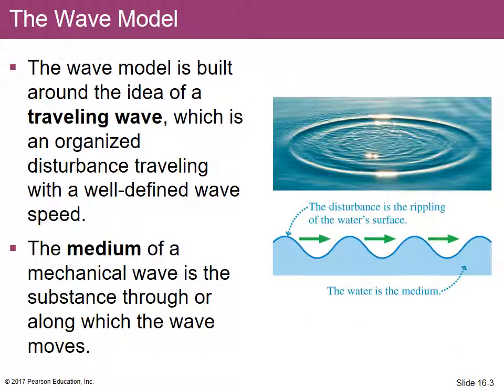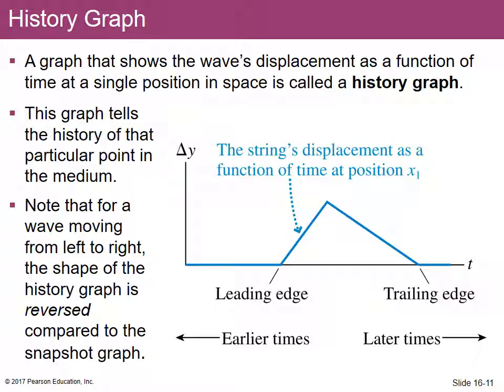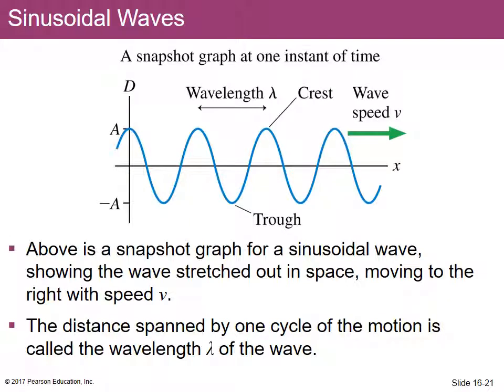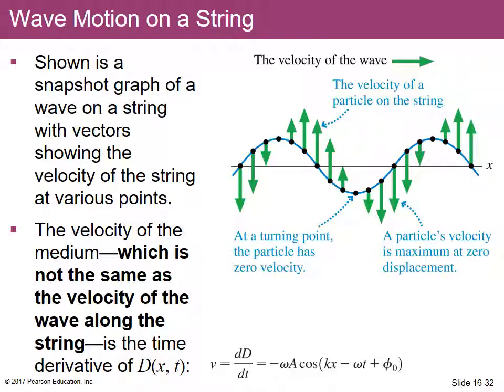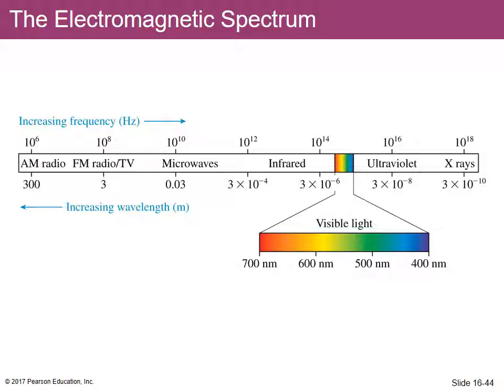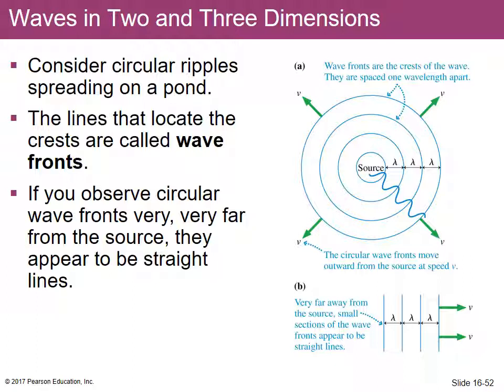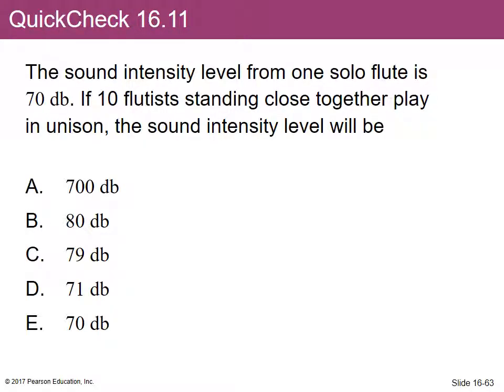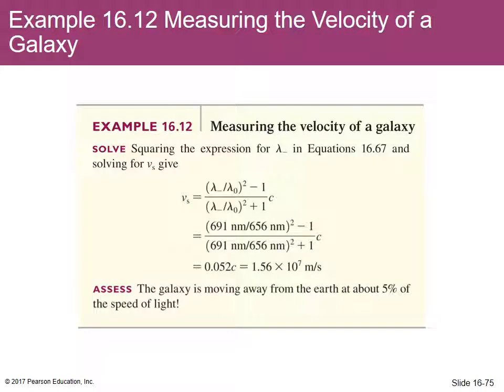Chapter 16 Lecture